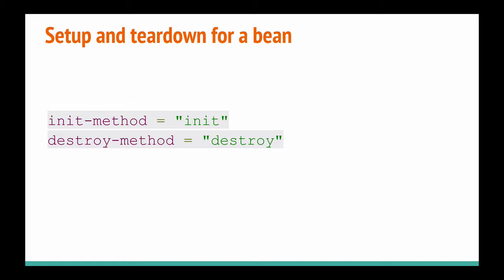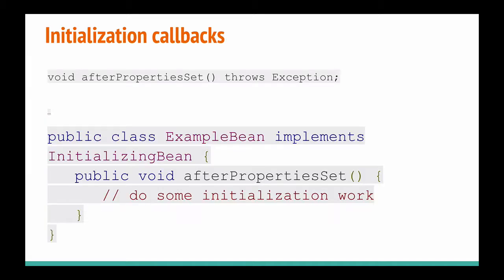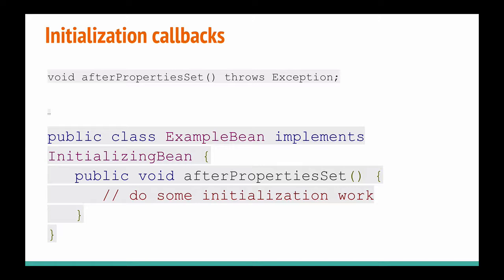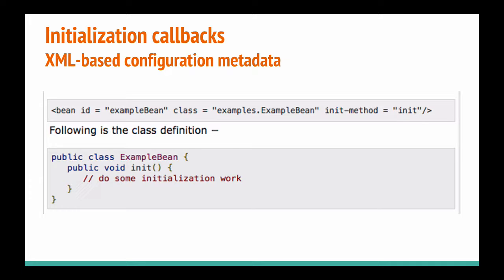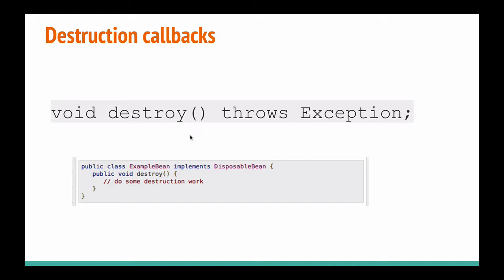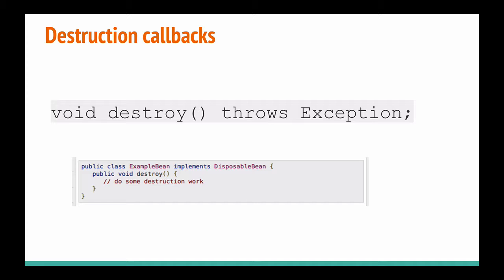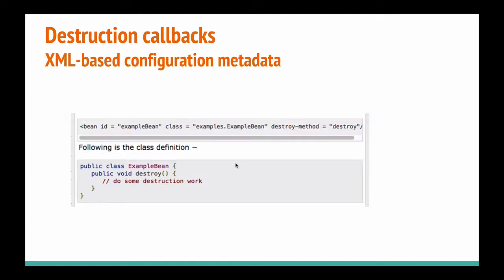spring bean life cycle